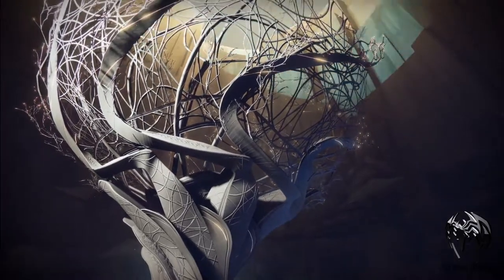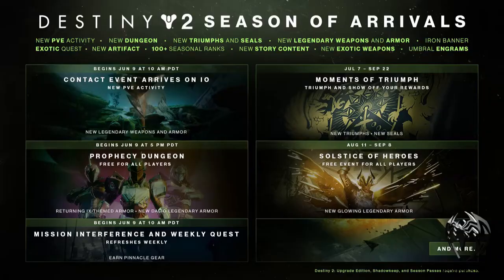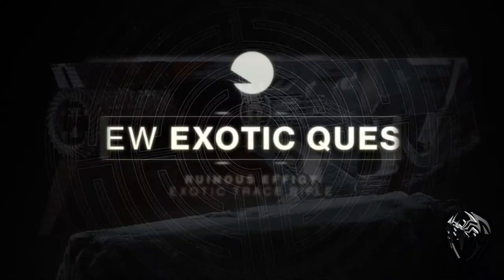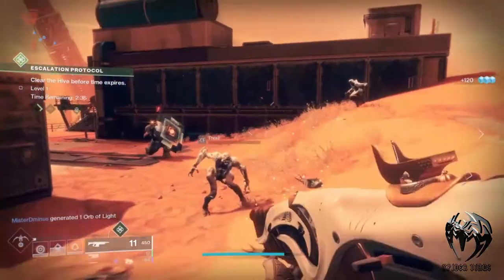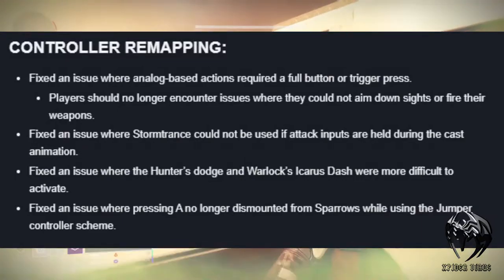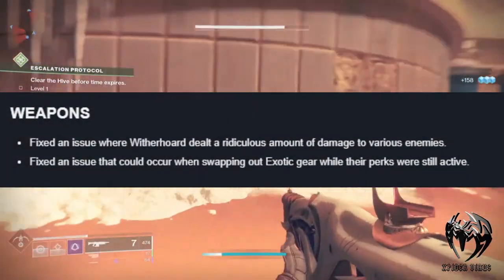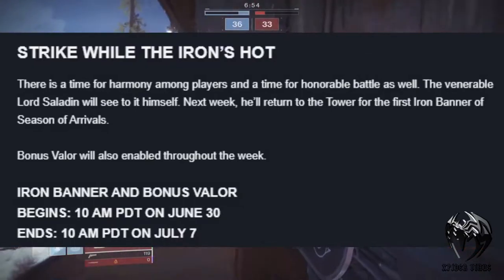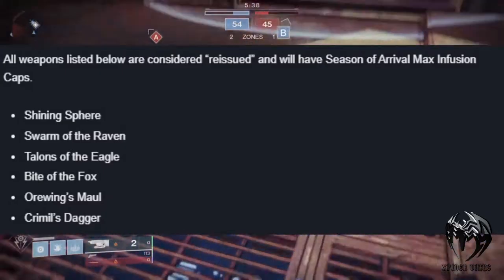DESTINY 2 - HUGE NEWS UPDATE | FIRST IRON BANNER OF THE SEASON | HOTFIX 2.9.0.1 (2020)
On this video i will go over some news updates, Hotfix 2.9.0.1 on – control remaping, activities, weapons, armors.
new iron banner coming up with the ‘’Reprise of the iron fellowship’’ armour set and two reprised weapons.
A new exotic quest for Ruinous Effigy
Before we dive deep into the video. A like and support to my video, would be really appreciated as that will help everyone to find my channel and if you like to see more upcoming and new destiny 2 content please subscribe as that will notify you when i upload a new video.
On 7th July which is Bungie day looks like we will have our hands on a new exotic quest for Ruinous Effigy. some recently leaked images) of Ruinous Effigy, it is an Energy trace rifle. It reads – From the many wings of ruin blows a wind that will reshape this dead world.
We have some perks to go with it – they are  -
Transmutation – Final blows with the weapon collapse victims into void in to void Transmutation spheres.
Hammer Forged Rifling , Evolution, particle repeater and composite stock
Then there are some Be Heard pins  that you can order from Bungie store and if you pre order this pin you will receive this emblem emailed to you within next 24 hours of your order.
If you are a twitch prime member, you can get this awesome rewards just by linking your Bungie account.
Moving on to this weeks Hotfixed that already rolled out on 23rd of this week there we have
Lets move on to Iron Banner which will be playable from . The armour set for this season will be will a ’Reprise of the iron fellowship’’ set. Here you can see it on the screen. With a new iron banner emblem .Then we will have two reprised weapons
and this two weapons will have two new perks added on them as well, they Iron gaze and iron grip.
Next up this the weapons, we have 6 ‘reissued’ weapons and this weapons will have season of arrival max infusion caps.
That is all for today. Hope the video was informative and helpful.

Credits & Sources
Information